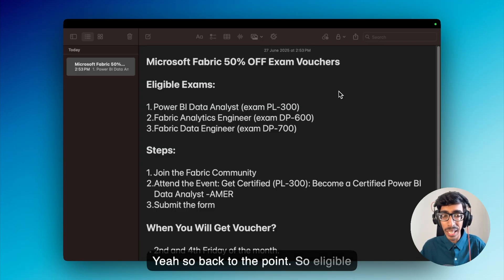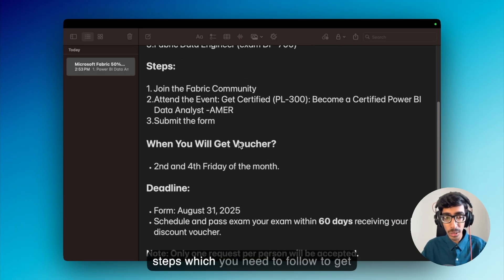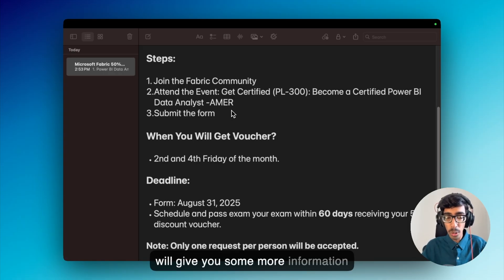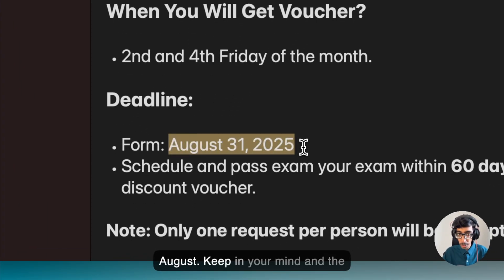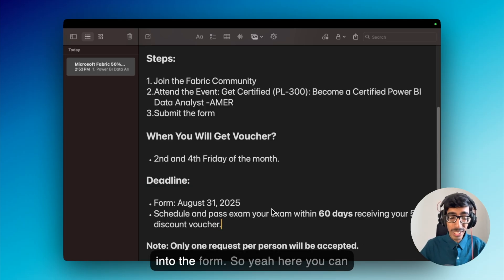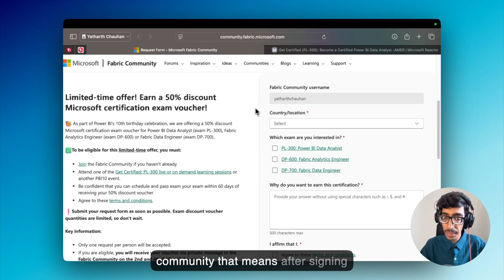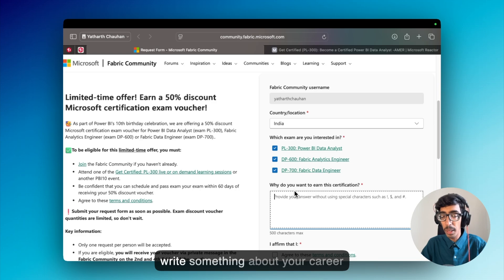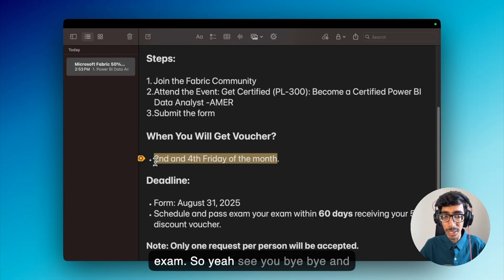New Microsoft Vouchers 2025 | Claim Yours Before It’s Gone | Microsoft Fabric | For Data Engineers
Eligible Exams:
1. Power BI Data Analyst (exam PL-300)
2. Fabric Analytics Engineer (exam DP-600)
3. Fabric Data Engineer (exam DP-700)

Note: Sorry for the subtitle mistake in this video. Thanks for your understanding and support. I’ll make sure it’s better next time!